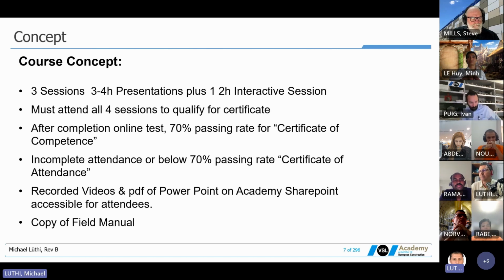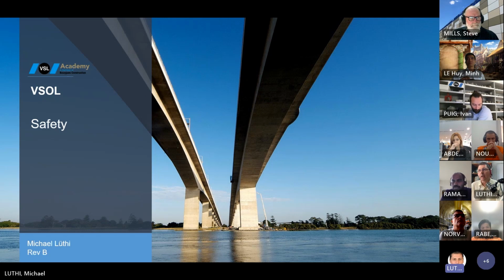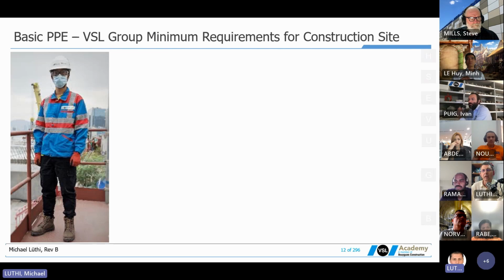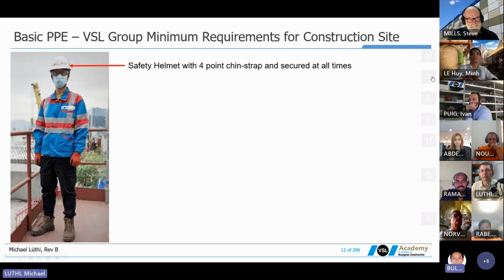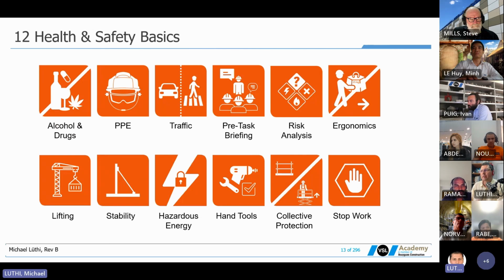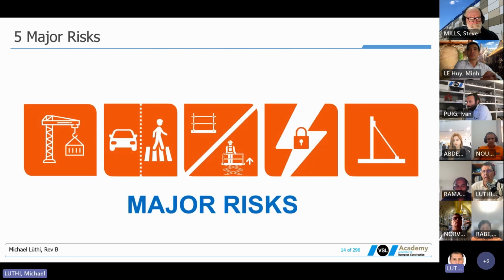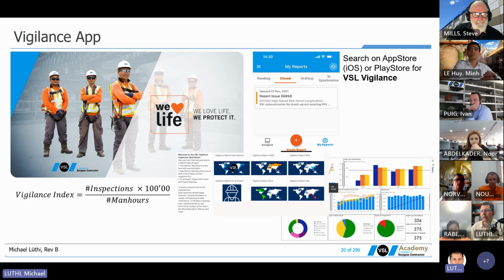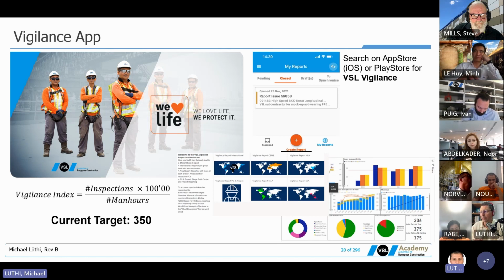00 VSoL Course Welcome